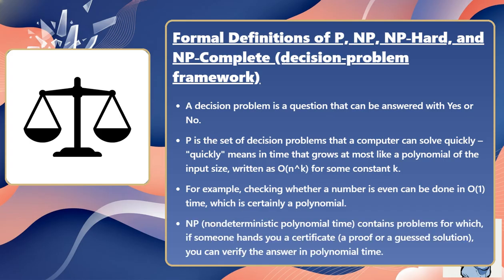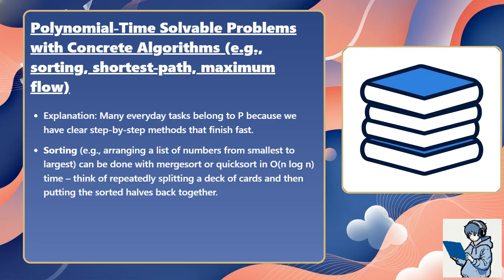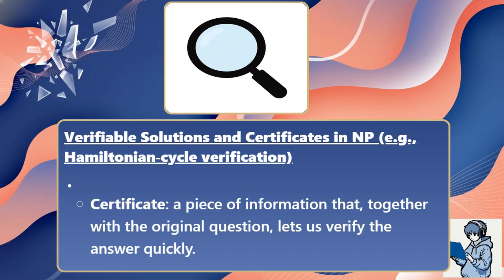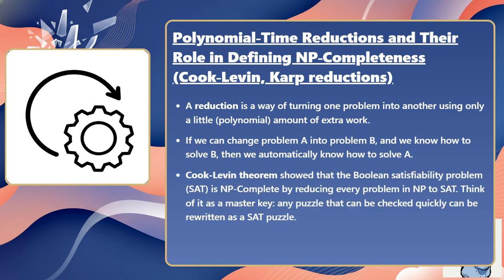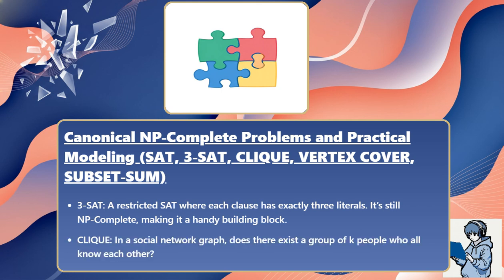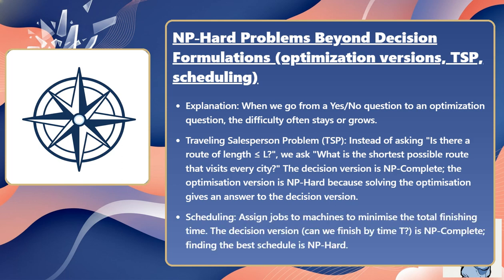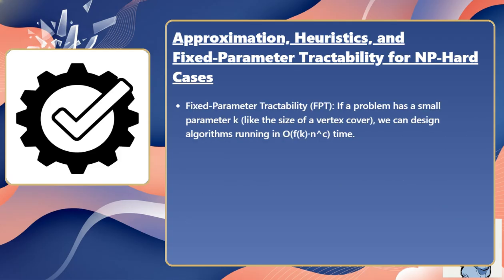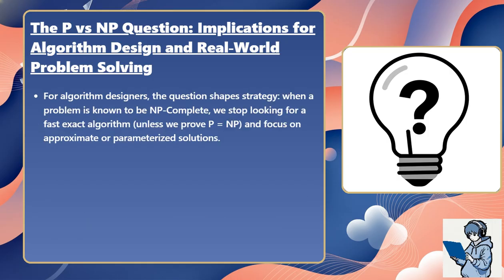[372] Classes P, NP, NP-Hard, and NP-Complete (Design & Analysis of Algorithms)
Master Classes P, NP, NP-Hard, and NP-Complete (Design & Analysis of Algorithms) in Minutes! | Complete Educational Breakdown

        In this video, we provide a detailed explanation of Classes P, NP, NP-Hard, and NP-Complete (Design & Analysis of Algorithms).

        What you will learn:
        ✅ Step-by-step breakdown of Classes P, NP, NP-Hard, and NP-Complete (Design & Analysis of Algorithms)

detailed_explanation_on_classes_p,_np,_np-hard,_and_np-complete_
deep_explanation_of_classes_p,_np,_np-hard,_and_np-complete_